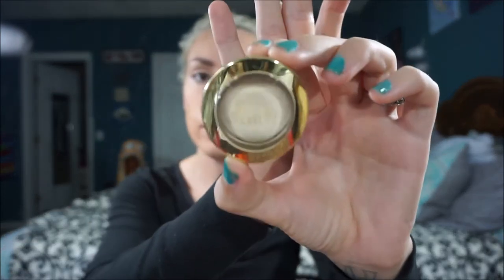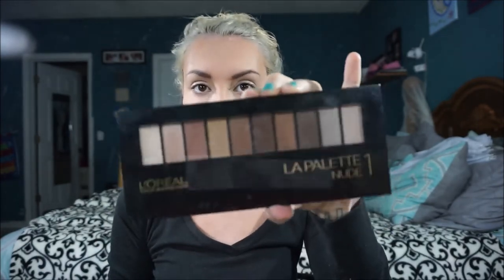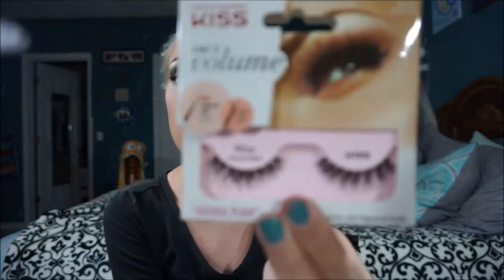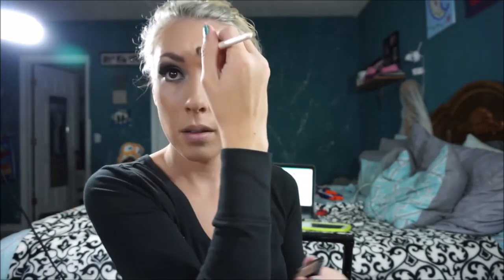Talking with Kay ep18: Makeup Tutorial *Black Smokey Eye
This is my black smokey eye, with red lips! I hope you all enjoy!